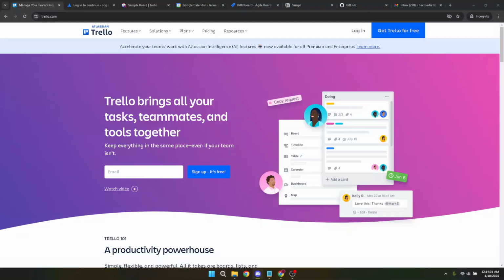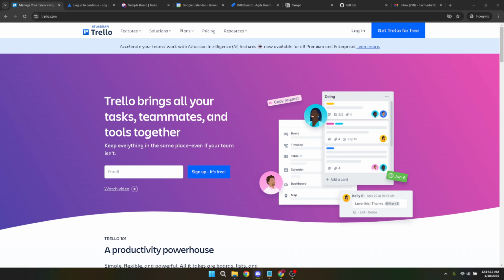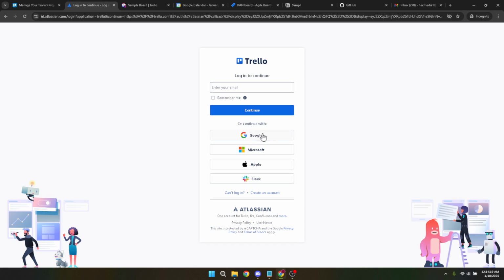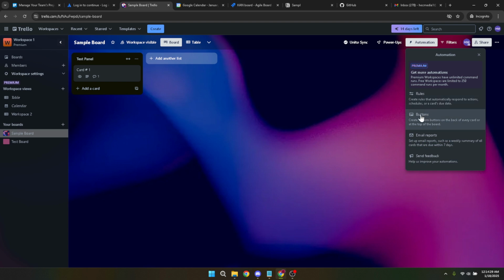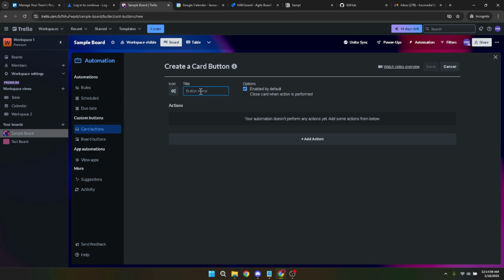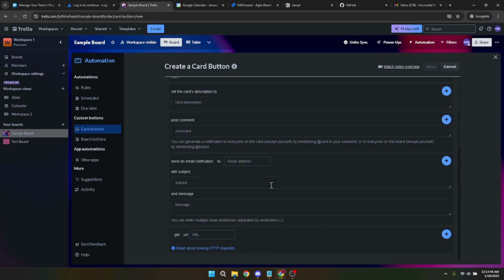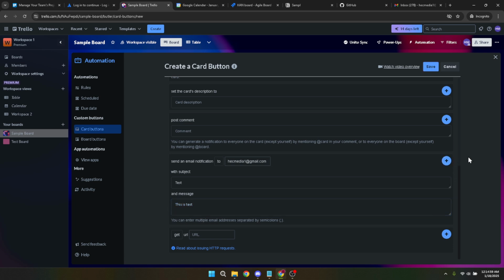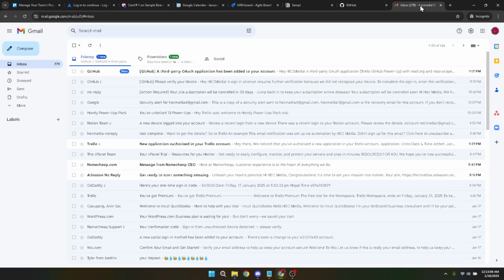How to Send Emails From a Trello Board (Full 2025 Guide)